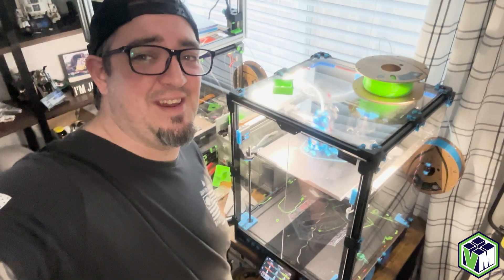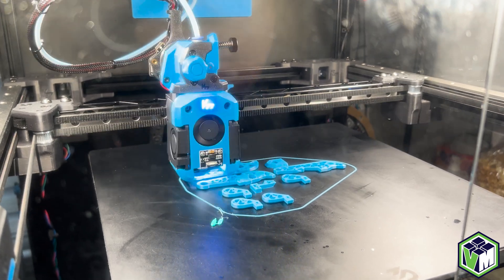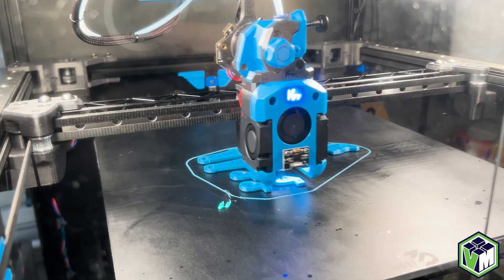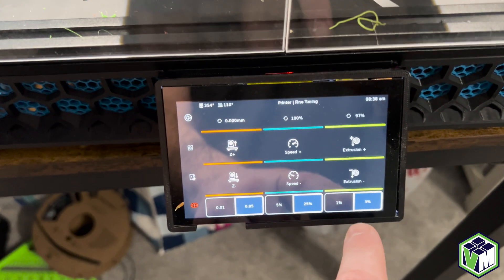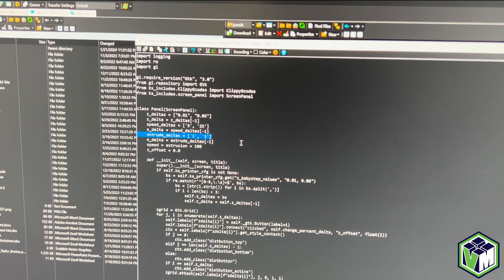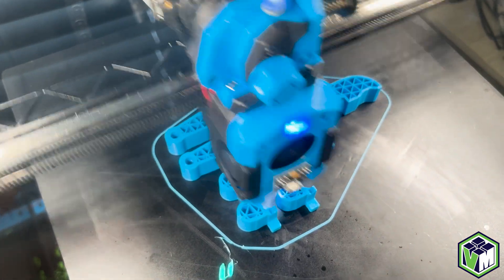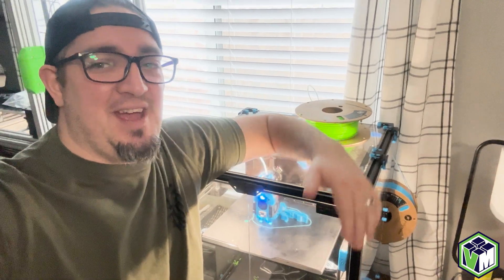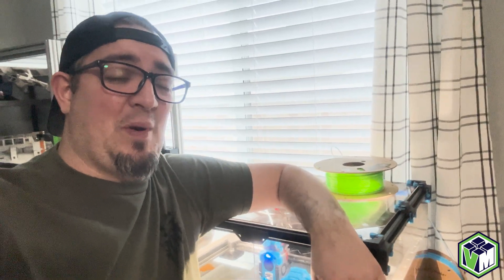EM Tuning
Today we are tuning our Extrusion Multiplier